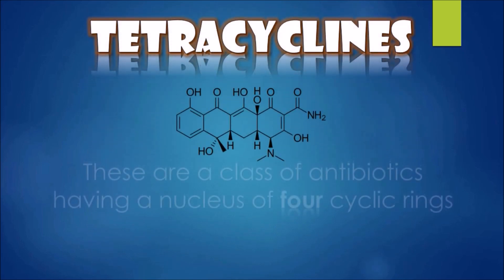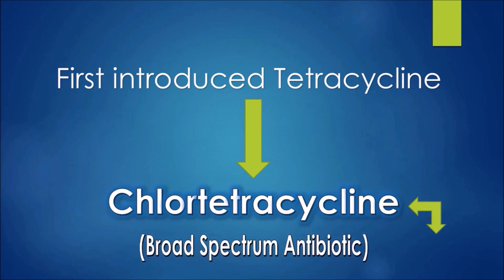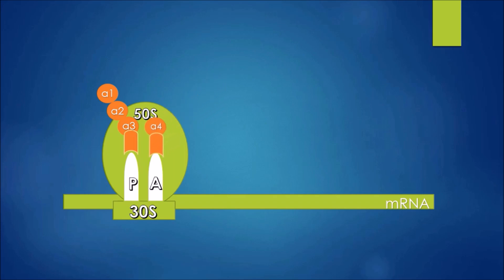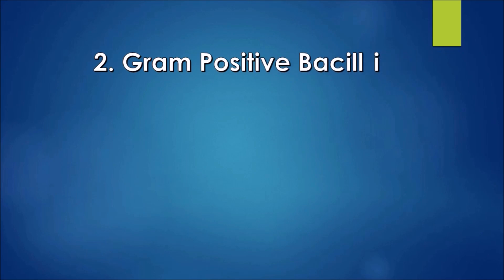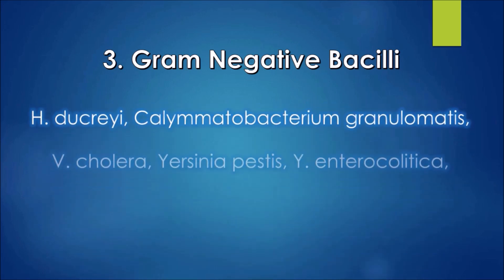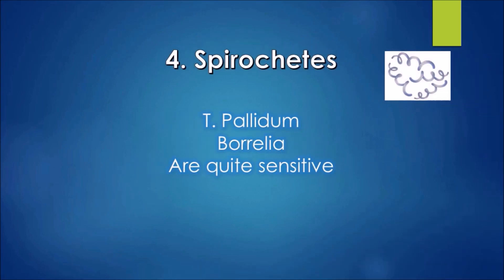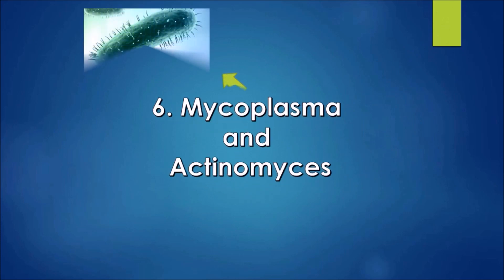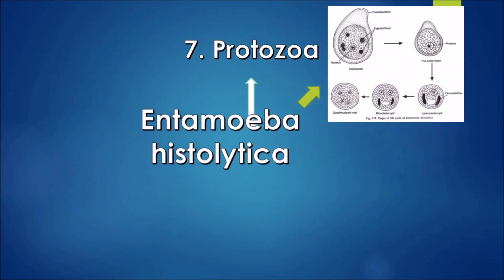Tetracyclines Drug Introduction and Mechanism of Action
Pharmacology Video
Tetracycline Antibiotics
Classification of Tetracyclines
Introduction and Mechanism of Action